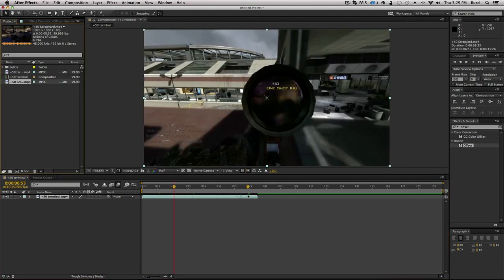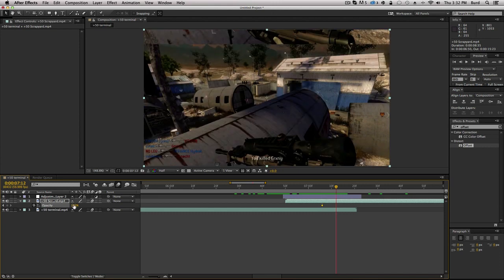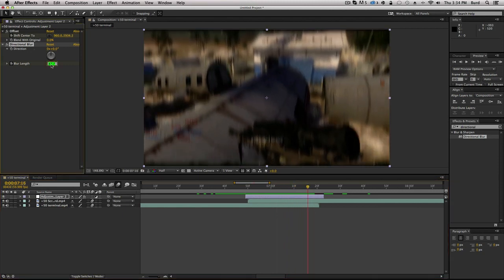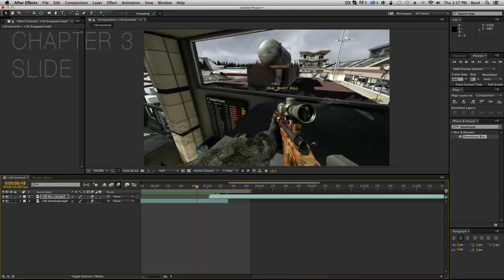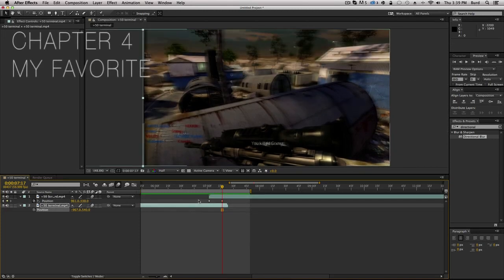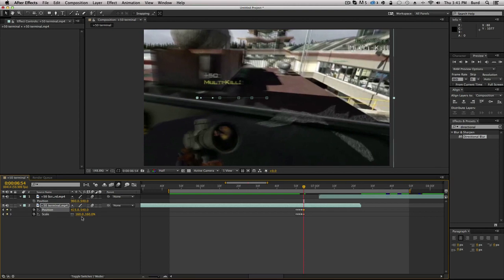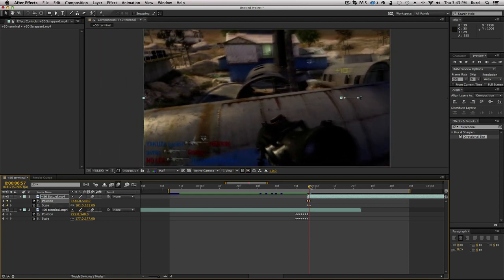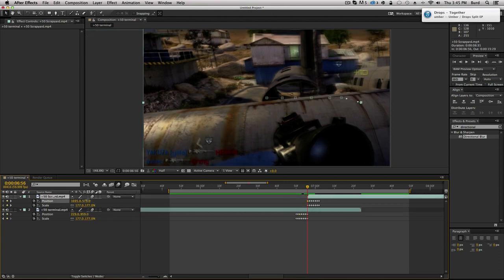Burd's Transitions Tutorial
I'll see ya'll later!